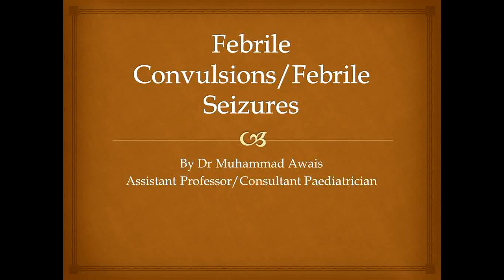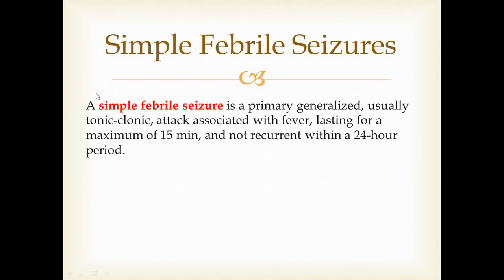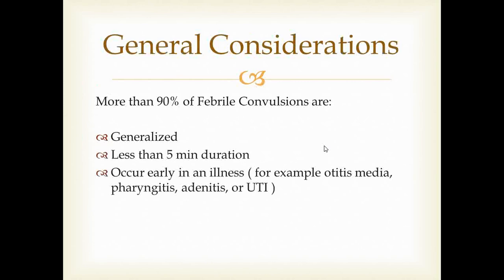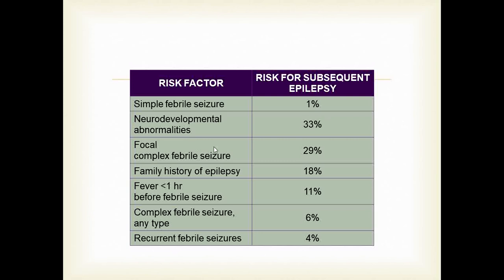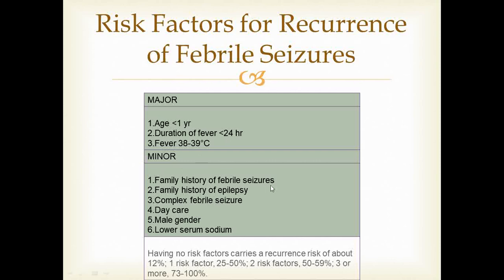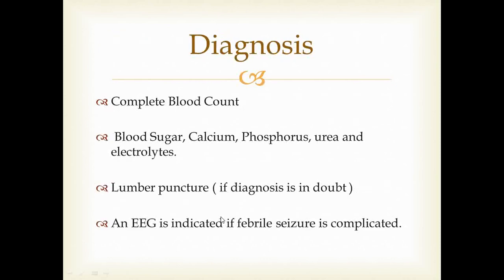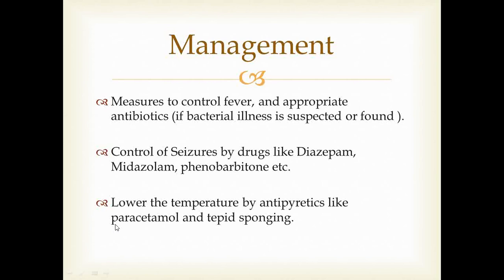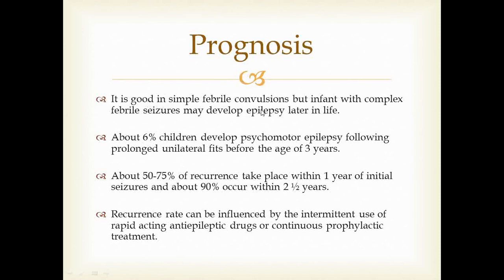Lecture of Dr. Awais on Topic Febrile Convulsions